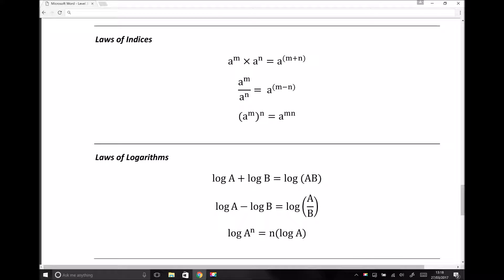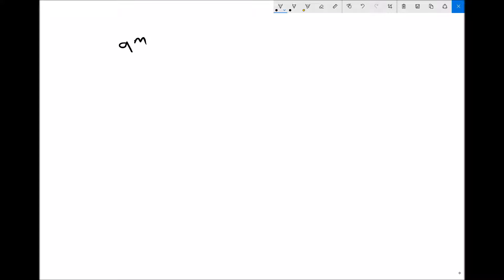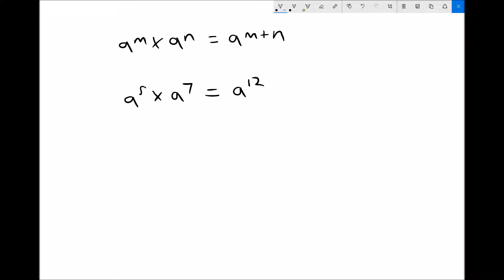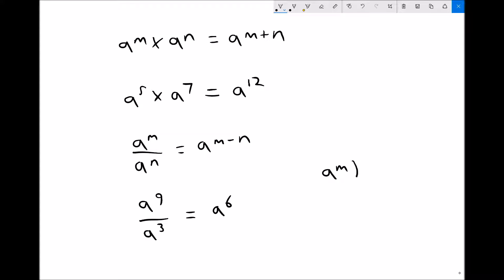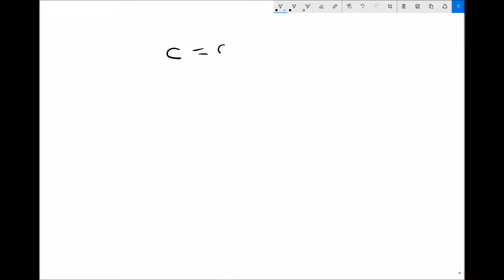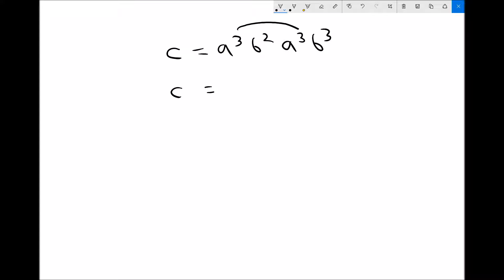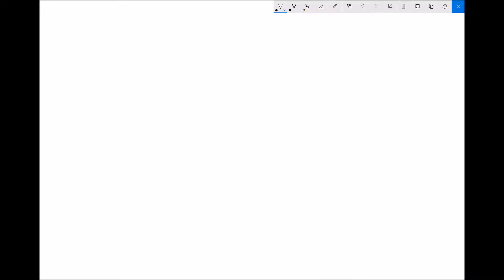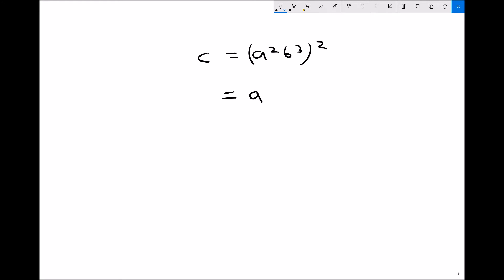Laws of Indices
Learn how to apply the laws of indices when simplifying higher order functions.